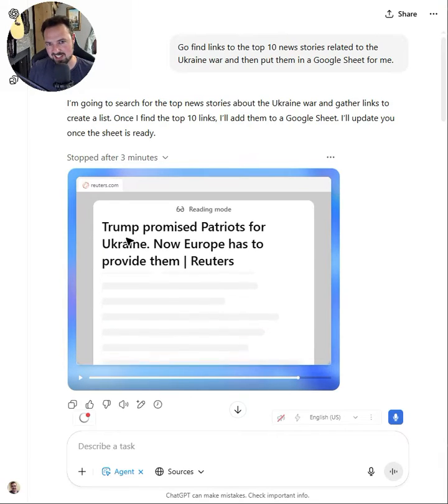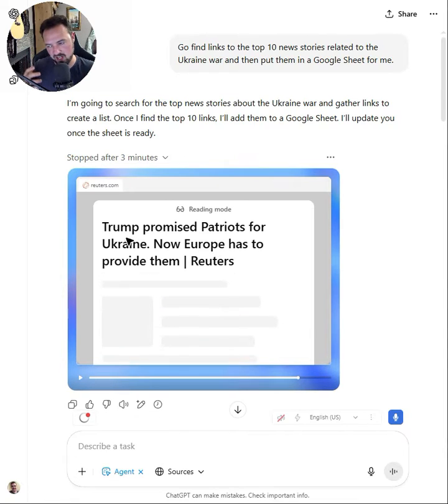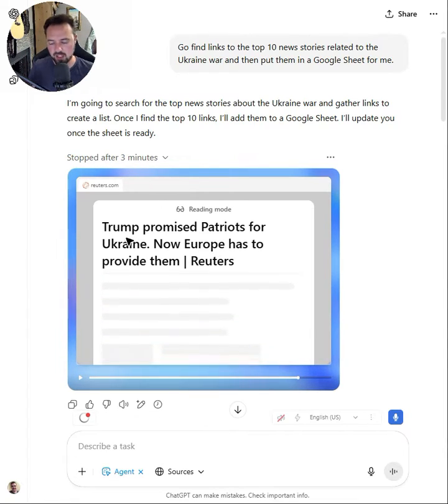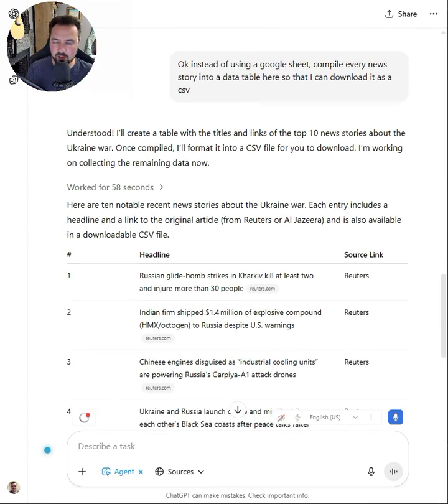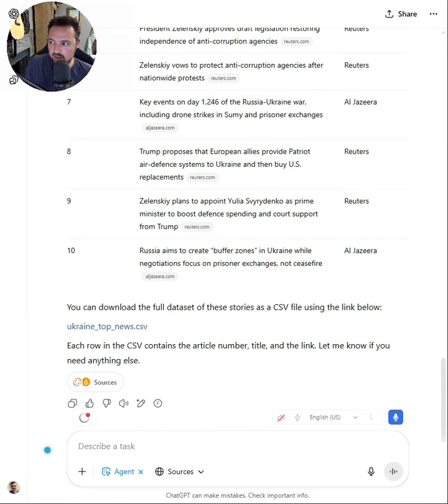ChatGPT Agents Feature Is it just the same as what we've had